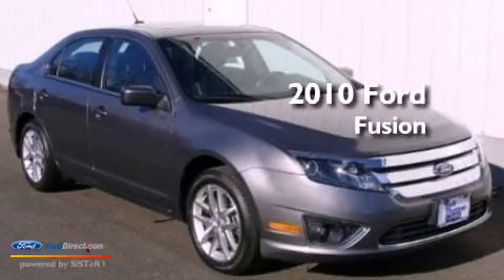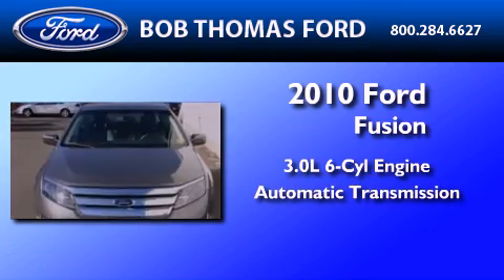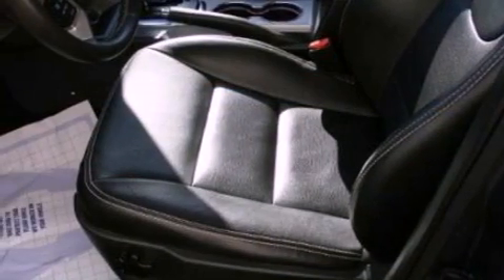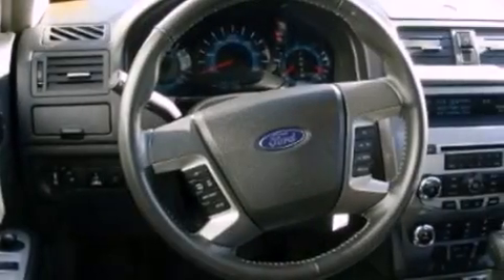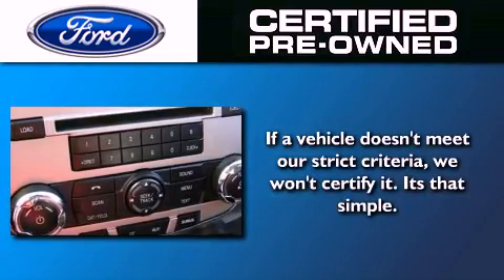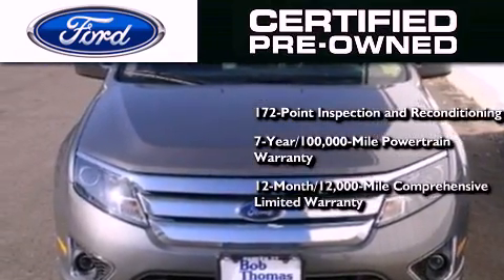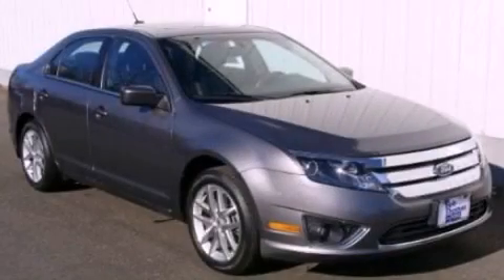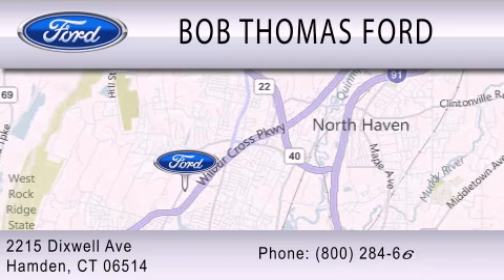2010 Ford Fusion Certified Hamden CT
Year : 2010
 Make : Ford
 Model : Fusion
 Engine : 3.0L V6 24V MPFI DOHC FLEXIBLE FUEL
 Trans . : 6-SPEED AUTOMATIC
 Exterior : GRAY
 Miles : 23,031

 Stock : P6892